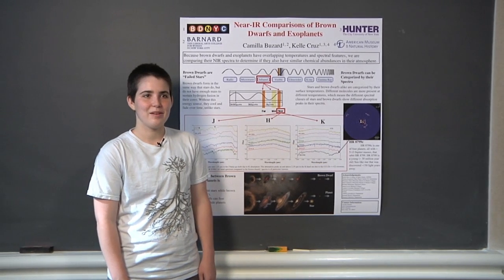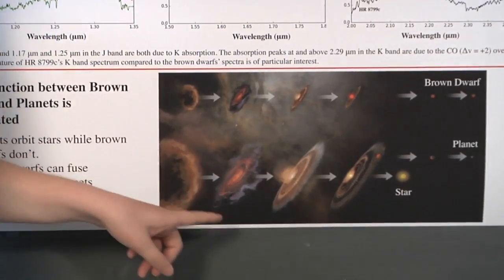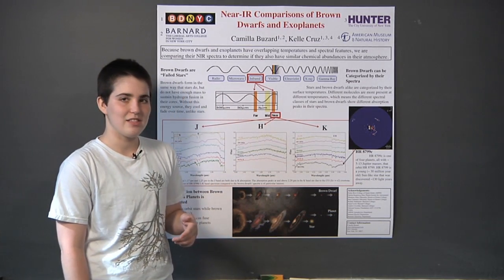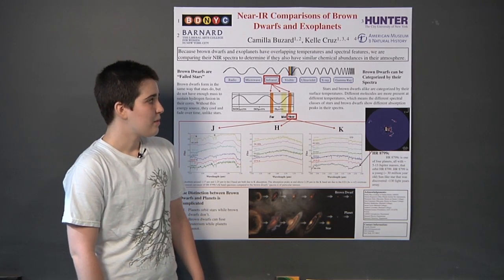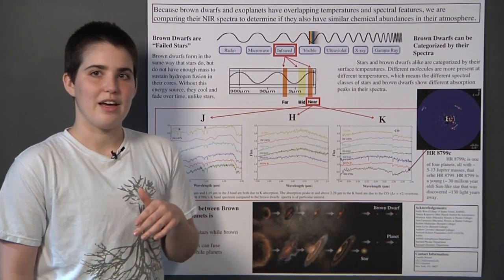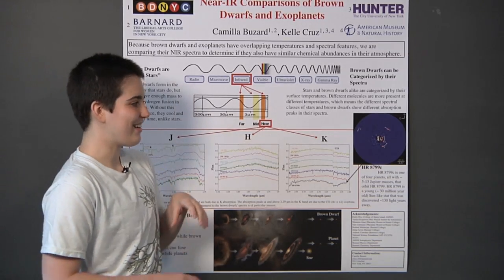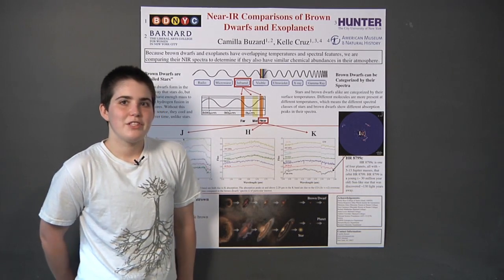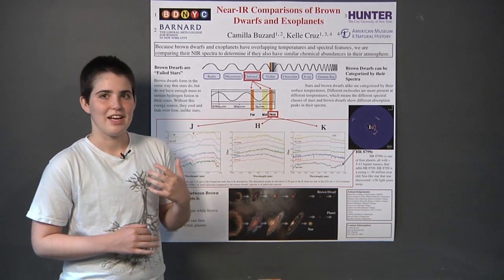Cam Buzard '16: SRI Presentation